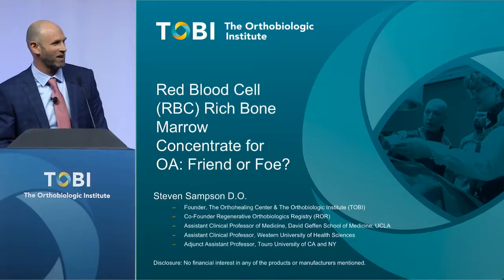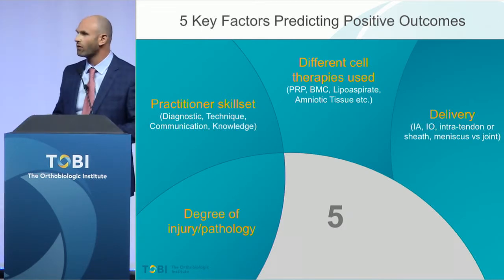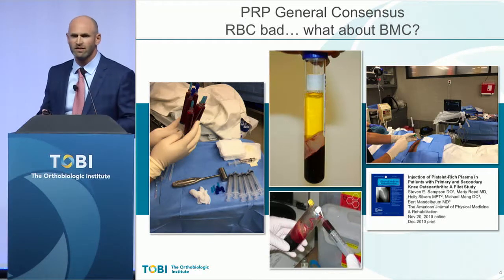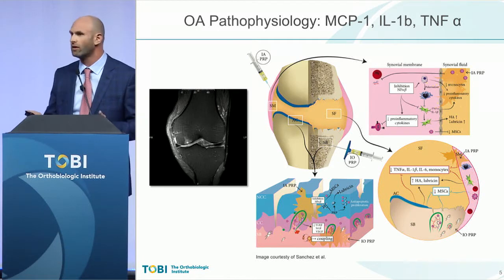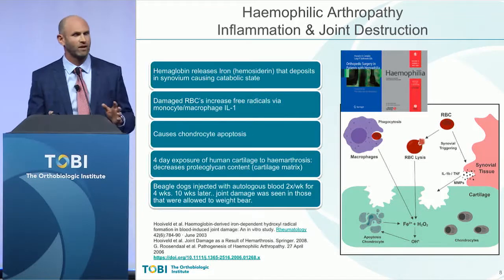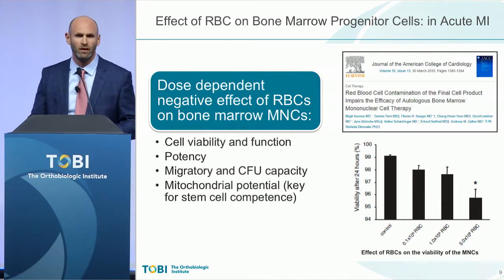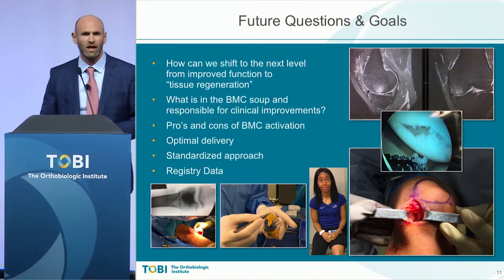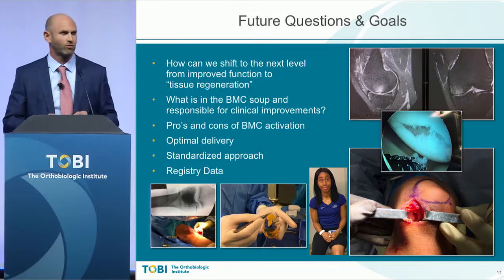TOBI 2018 Steven Sampson